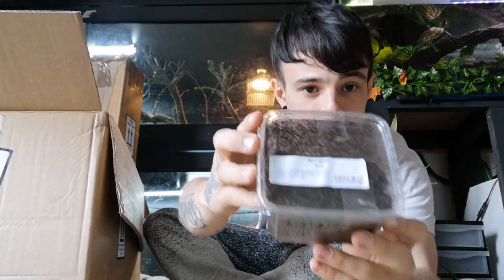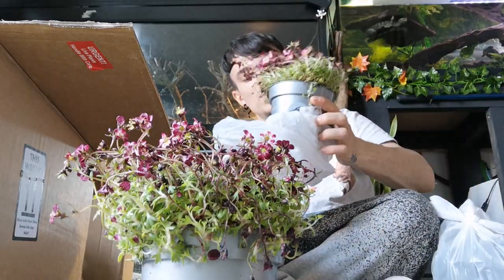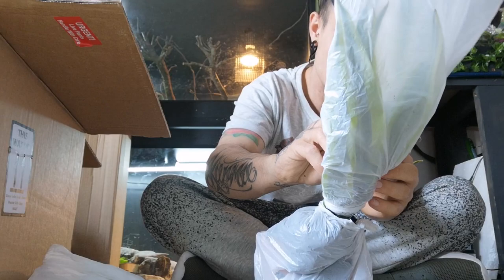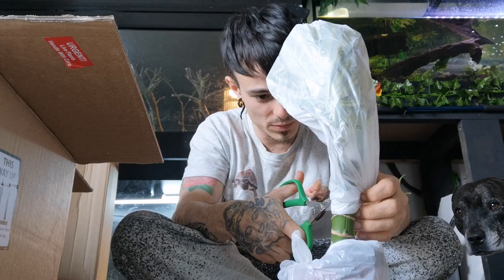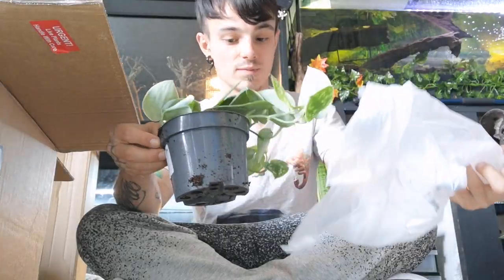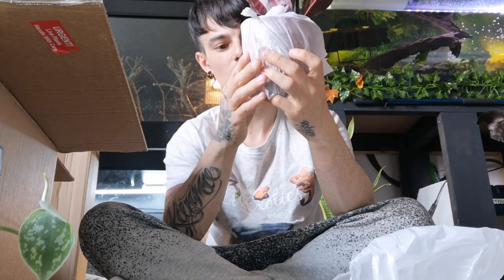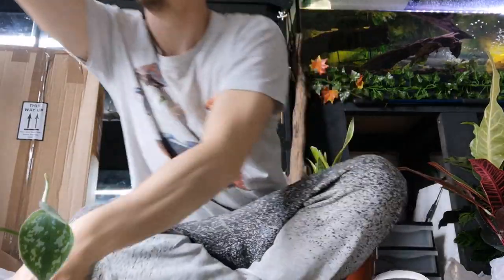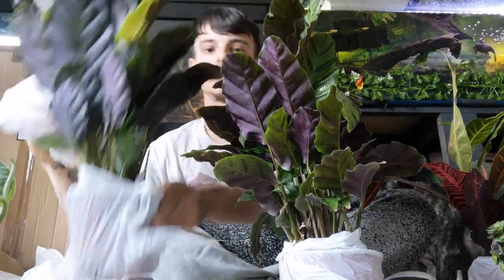Bio Active Herps Unboxing!!